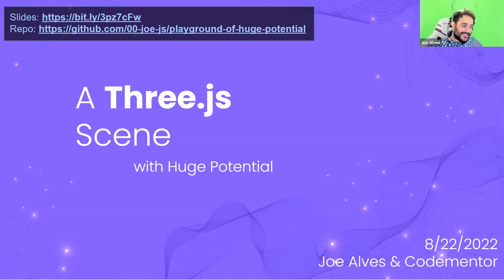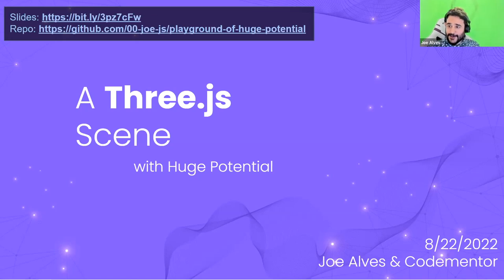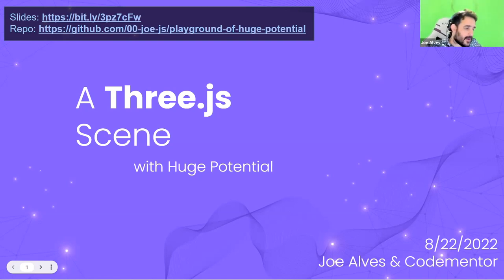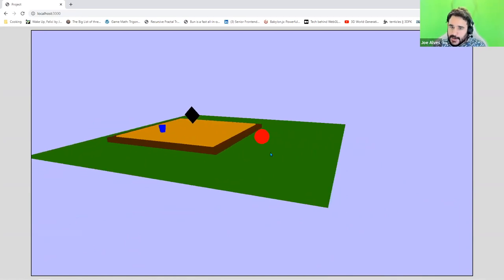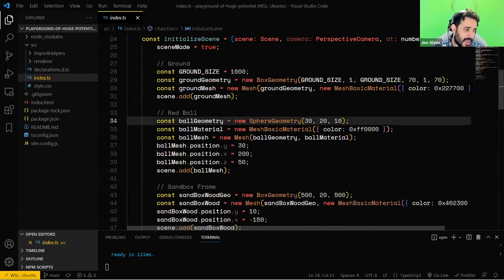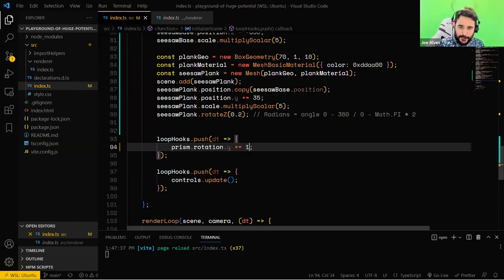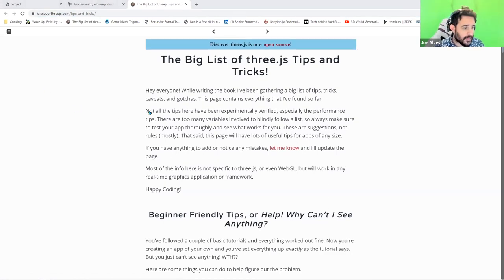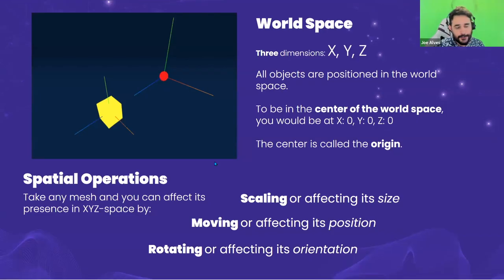How to Set Up a Three.js Scene with Huge Potential | Joe Alves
Three.js is a JavaScript library for creating animated 3D graphics. In this talk, we will cover the most important fundamentals in Three.js, and how to successfully set up a scene with interesting objects. Afterwards, we’ll preview some intermediate and advanced topics to make the scene more interactive and visually unique.

What you'll learn from this talk:
• Setting up a simple Three.js boilerplate with minimal friction
• The concepts of a scene graph to render a 3D world
• Fundamentals of Three.js - geometries, materials, meshes, cameras, lights, and other objects
• Previews of advanced concepts like shaders, post-processing, and more

📆 Next event: Web Performance: What It Is and How to Improve It